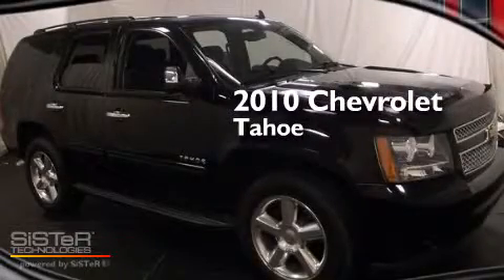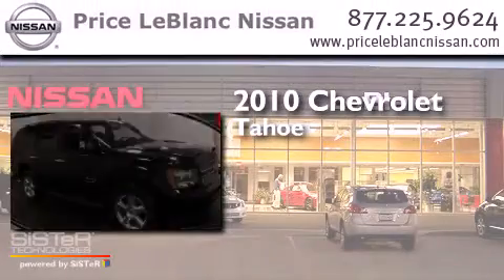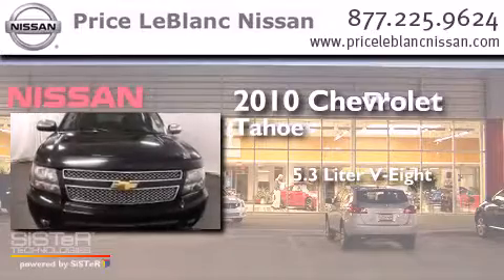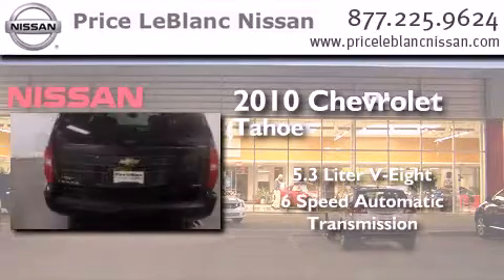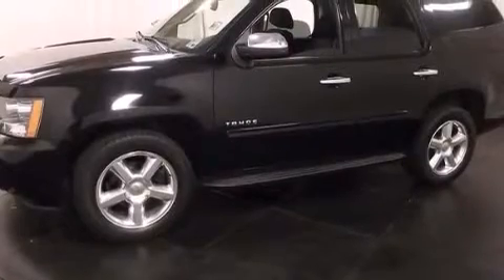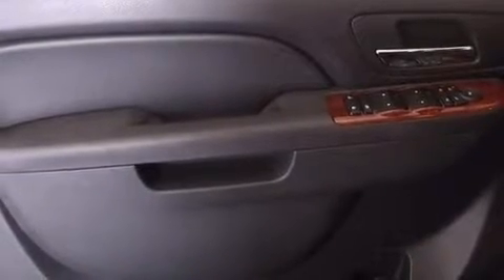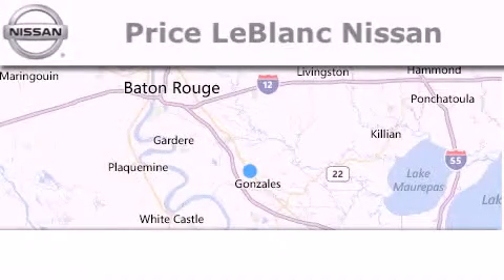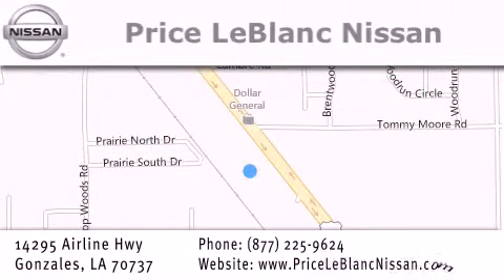2010 Chevrolet Tahoe Lafayette LA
Have questions ? We've been honored to serve the Gonzales LA area , we promise that your experience at our dealership will exceed your expectations ! Year : 2010 Make : Chevrolet Model : Tahoe Engine : 5.3L 8 Cylinder Engine Trans .